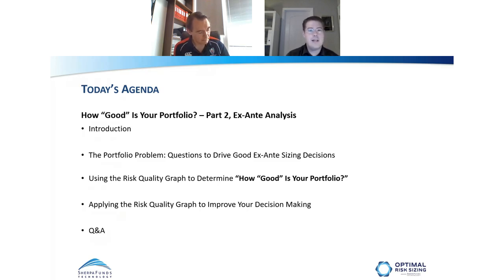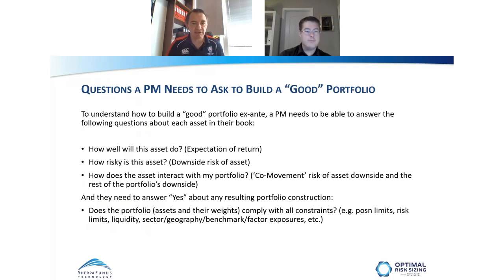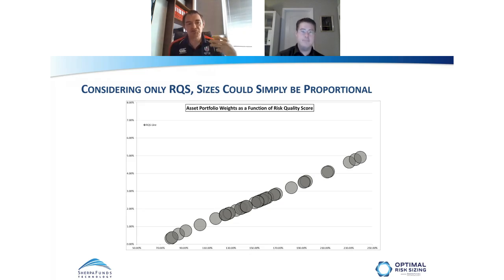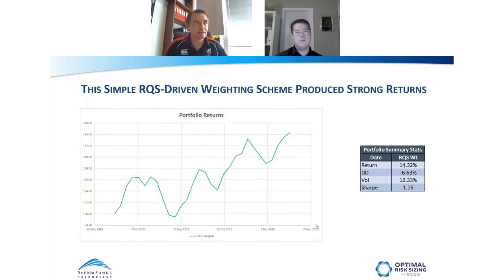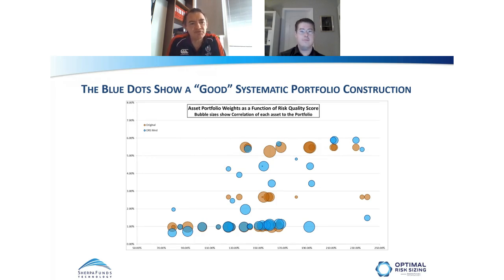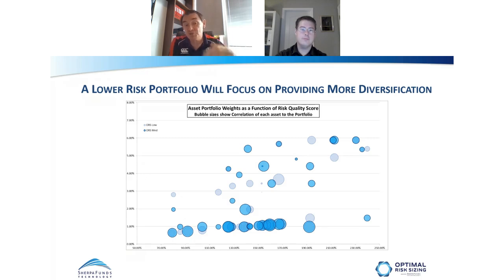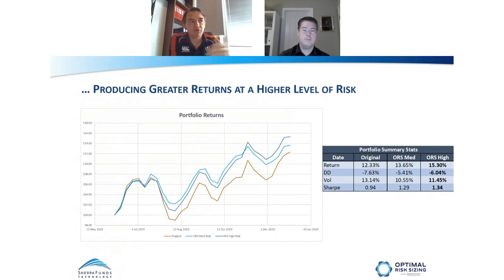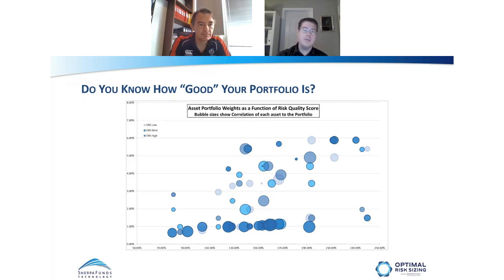How Good Is Your Portfolio? - Part 2, Ex-Ante Analysis with Richard Waddington & Steven Quimby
How do you determine if your portfolio is good?

Most fund managers rely on simple risk and return statistics to assess whether they've built a good portfolio. While these metrics are widely understood and easy to calculate, they provide little actionable detail on what internal drivers make a portfolio good or how to contextualize the performance beyond potentially misleading category comparisons.

In the second session in this series, Sherpa Funds Technology's portfolio construction experts will show:

 - Why thinking about individual portfolio holdings in terms of risk, expected return and ability to diversify the portfolio provides clarity into asset-specific selection and sizing decisions.
 - How visualizing your portfolio using these drivers helps quickly identify areas for potential improvement.

If you want to learn how some of the largest hedge funds, pension funds, sovereign wealth funds and asset managers in the US, Europe and Asia gain valuable insights into their portfolios, head to our blog here: